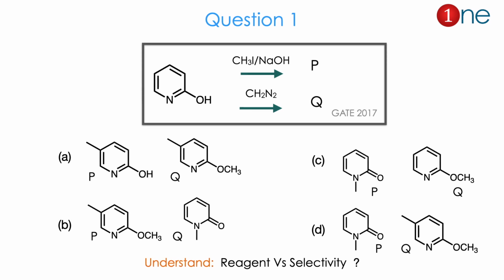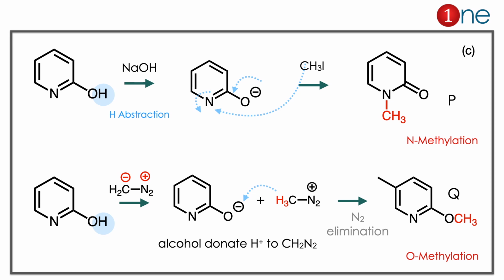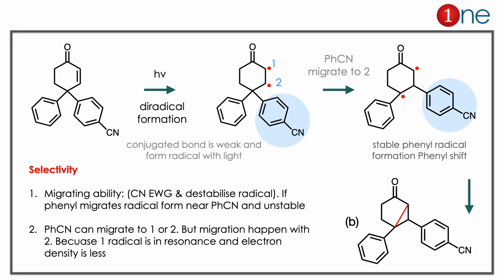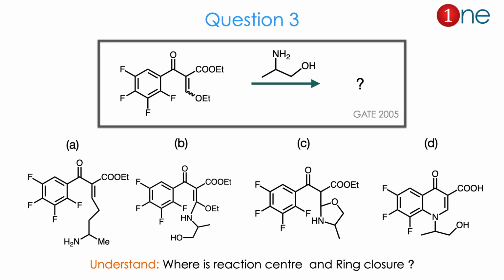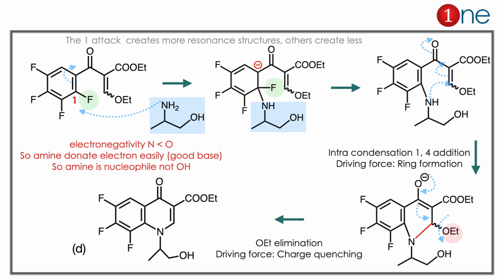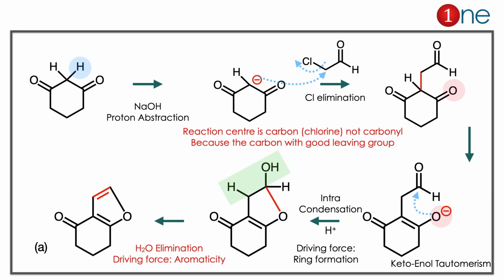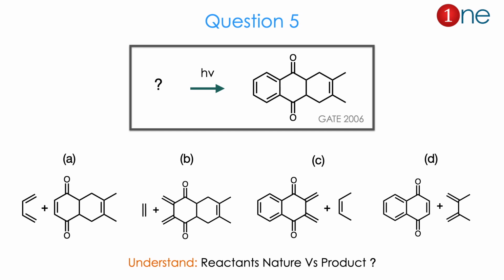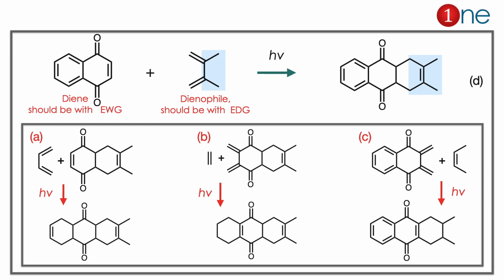100 Conversions in Organic Chemistry | Episode 93 | UGC CSIR NET GATE JAM Questions | One Chemistry